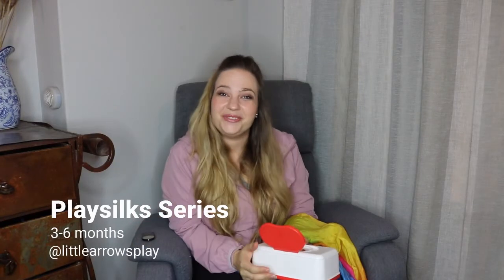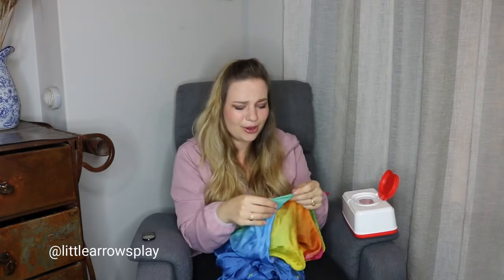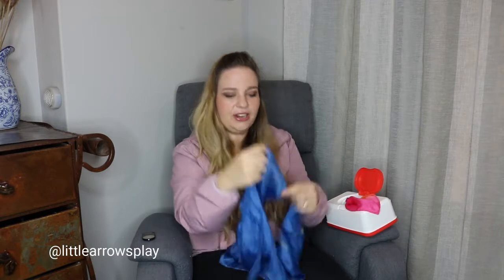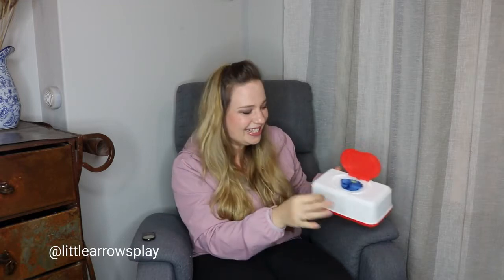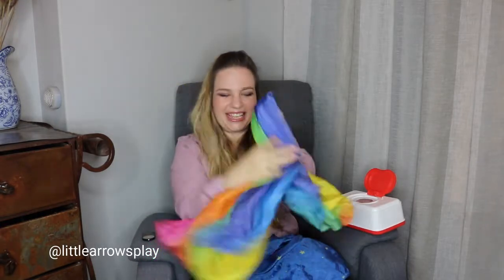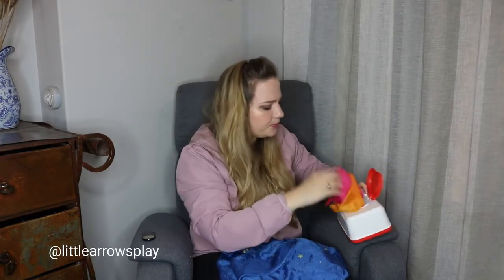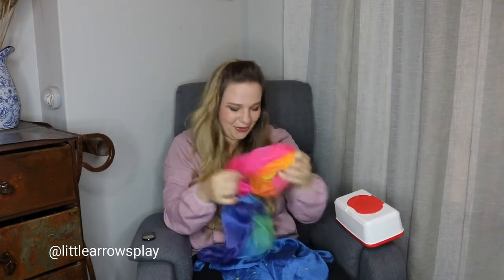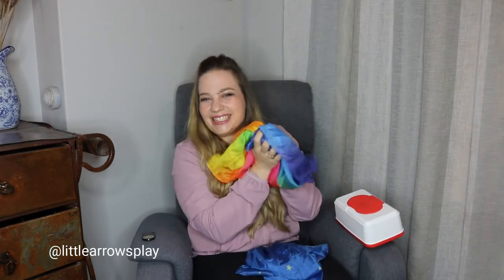How to use playsilks with your 3-6 months old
Ever wondered what the big deal around playsilks are? Well in this series I show you how to get the best play value out of playsilks by purchasing them early on and using them with your baby and toddler for their specific developmental needs at specific ages.

These gorgeous playsilks are the ultimate open-ended toy and therefor a great resource for child directed play, but in this series I show you how you as caregiver can use them in a structured way for babies and toddlers too.

Head over to @harperandsloane_za to check out their whole range of gorgeous @sarahssilks, available here:

Sarah's Silks Playsilks are the ultimate open-ended toy because they can be anything: a superhero's cape, a princess skirt, a turban, an ocean, a sling, a skipping rope. The possibilities are endless.

Made from 100% silk and hand painted.

Measures approximately 90cm x 90cm.